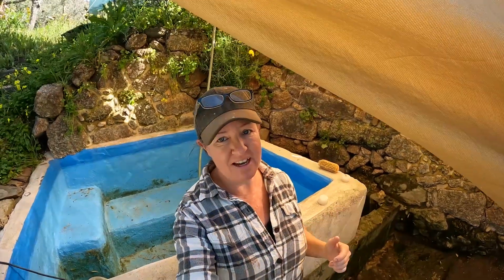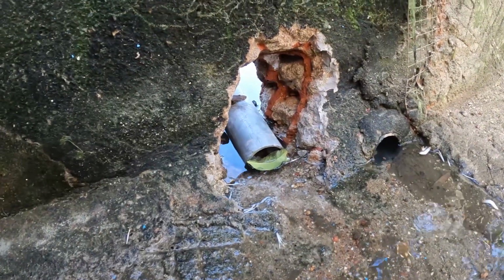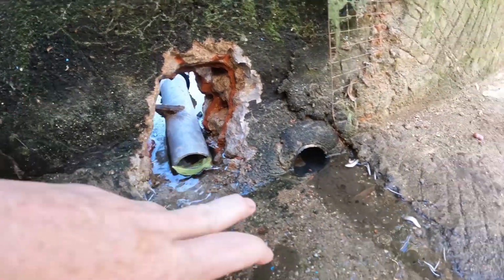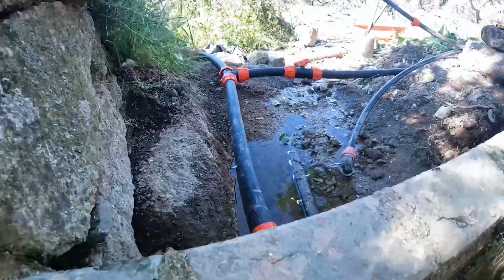CAN I DO THIS BY MYSELF? - Living Alone Off Grid in Central Portugal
My friend Keri has been a huge help as I attempt the massive job of repairing my water tank here in Central Portugal. Having water security is key to living off grid so fixing the tank is very important.

But Keri won't be here to help... can I continue the work on my own?

I'm Kirsty and I'm novice builder attempting an off grid stone barn renovation here in Central Portugal. I love going slowly, learning along the way, and trying new things as I attempt to build a beautiful tiny house using natural materials.

😀 Or if you'd like to help financially, my Paypal is below. Any amount goes a long way and is much appreciated!